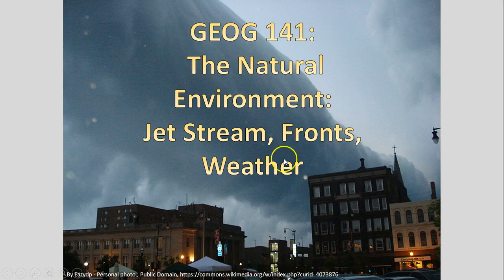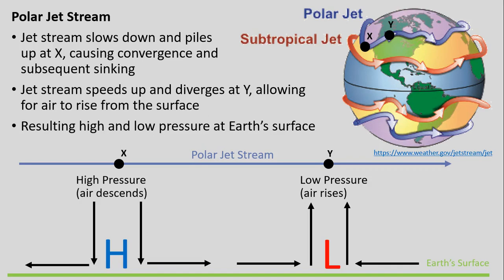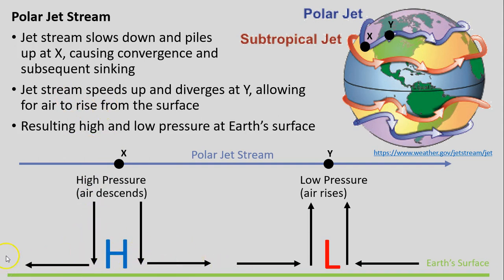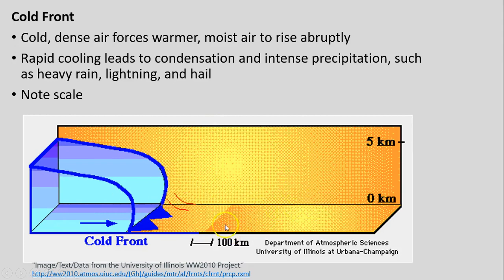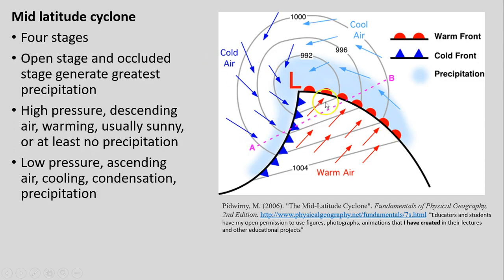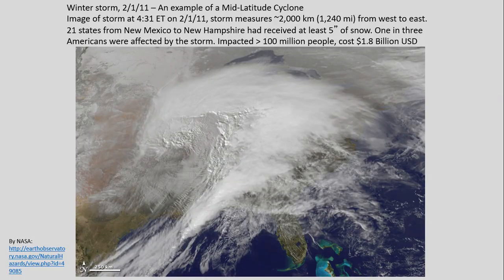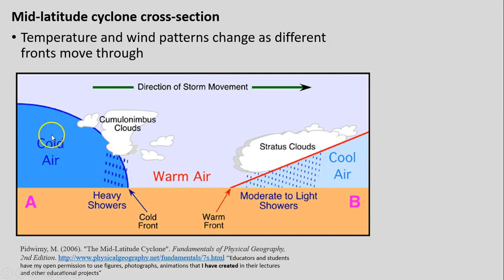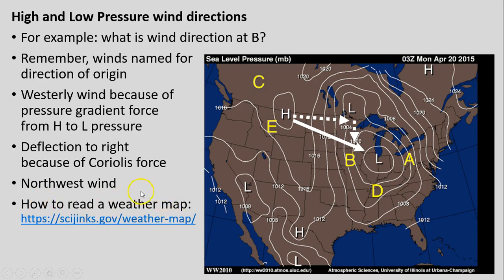GEOG141 SP18 Lecture 17: Jet Stream and Fronts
This video covers the jet streams and fronts for GEOG141.